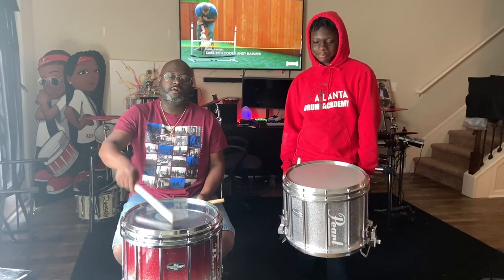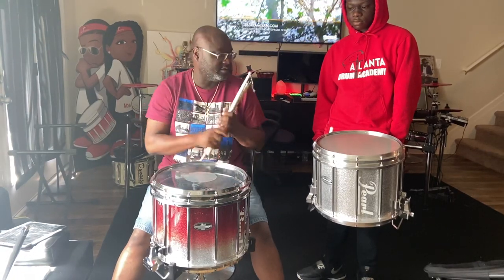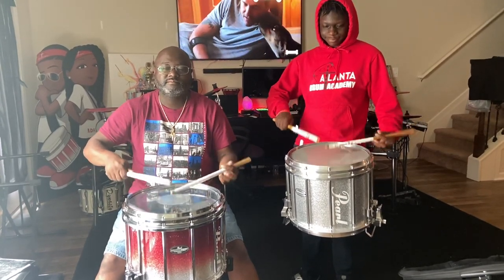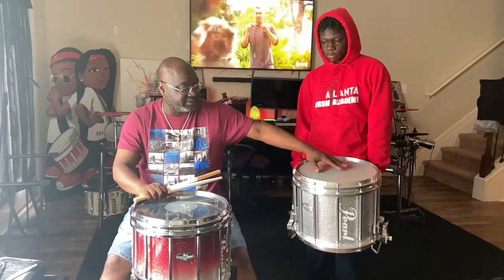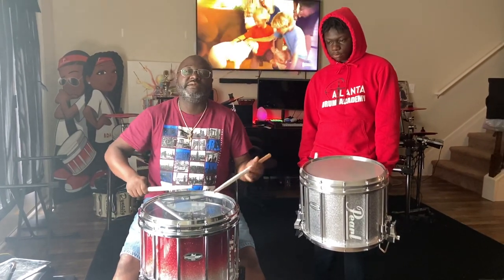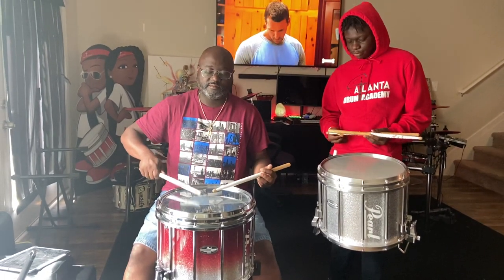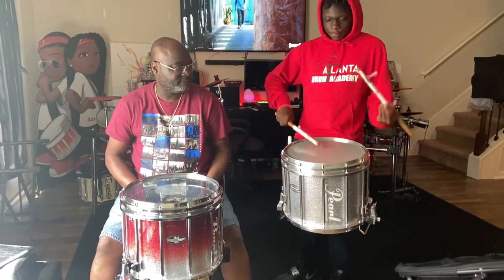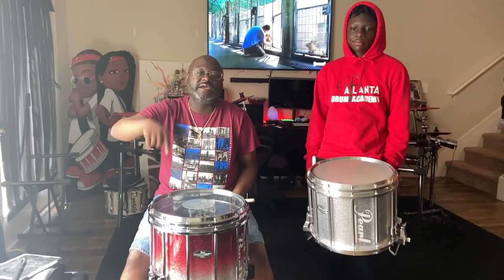The Best Snare Drum for the drumline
The Best Snare Drum!! Which one do you think sounds the best ? Thanks To VidIQ for this video idea . Which one of these snare drums are the best sounding drums for a drumline in the marching band? Do you like Mr.James Riles III's drum or do you like Sadarien's drum?

Who do you think is the better drummer?